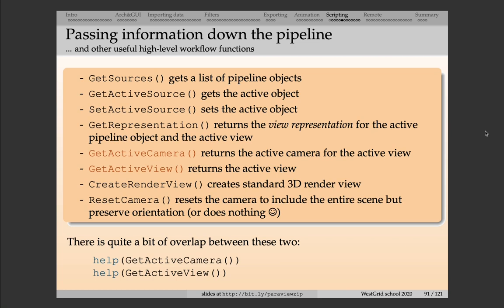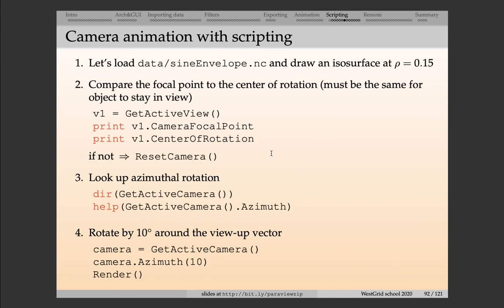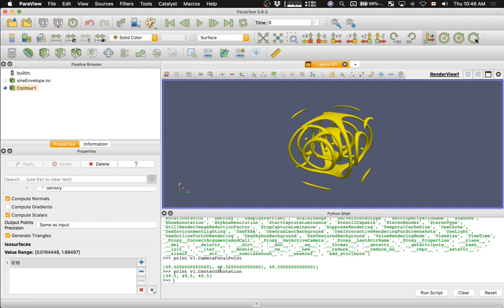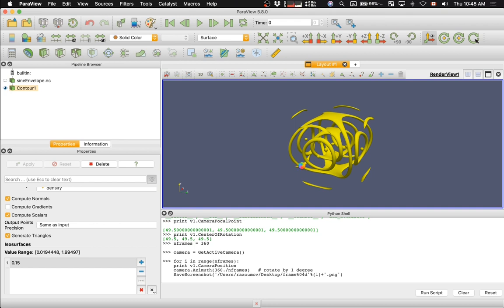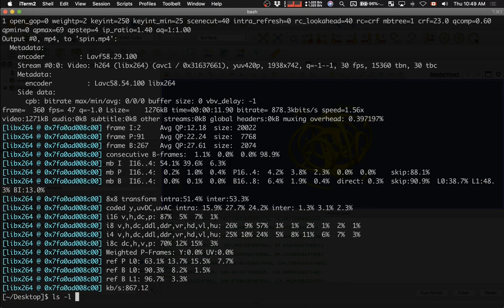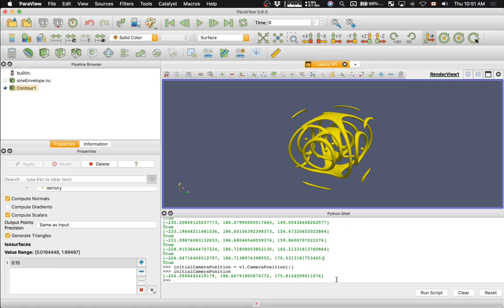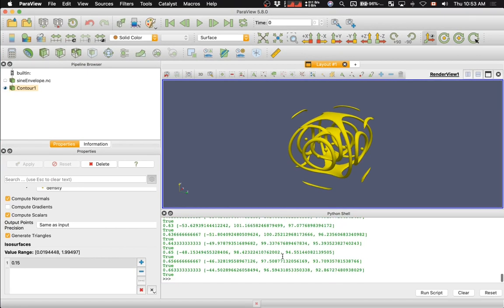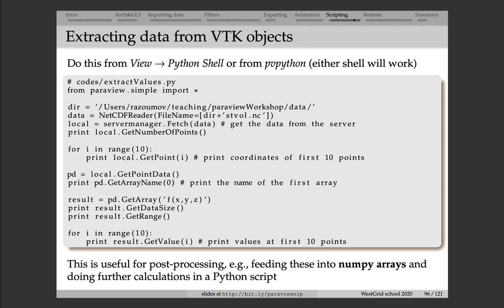Scripted camera animation